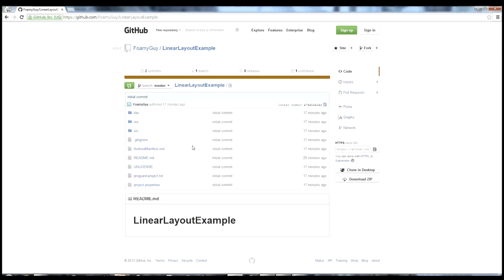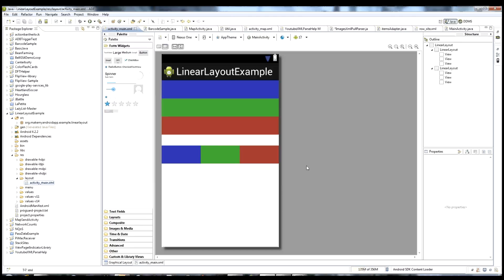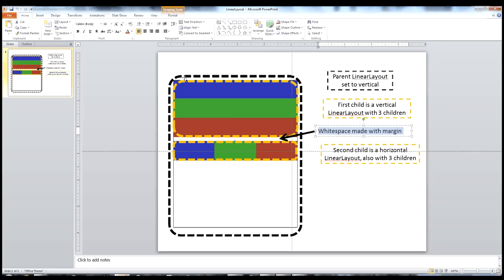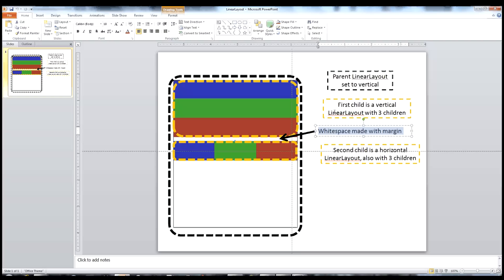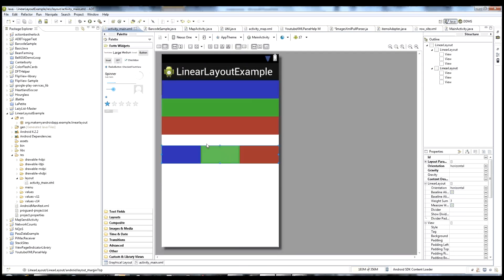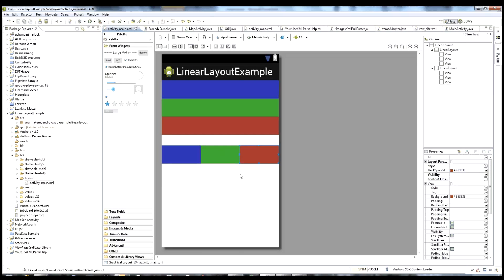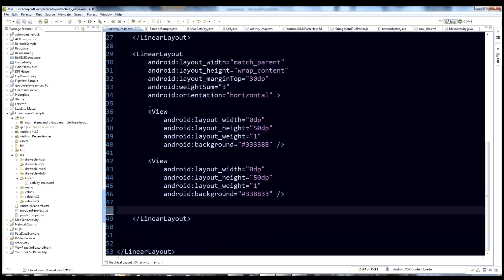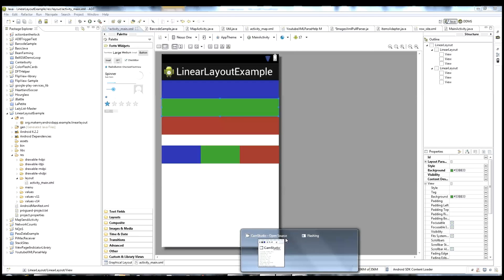Android Programming Tutorial - LinearLayout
This is a quick demonstration of LinearLayout